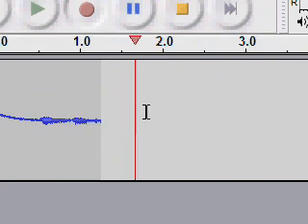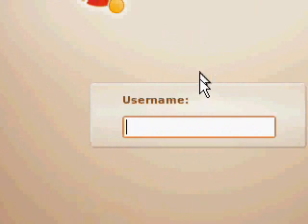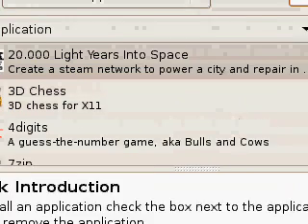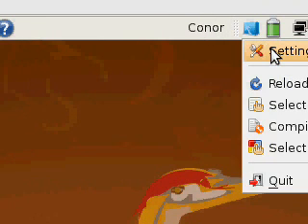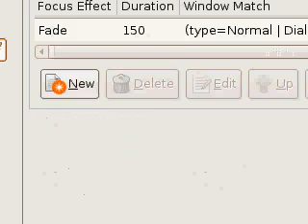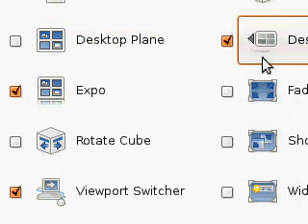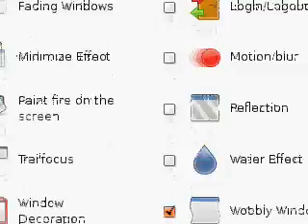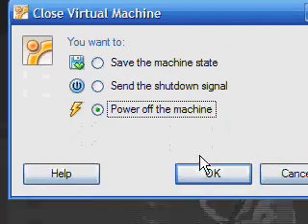Ubuntu effects tutorial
i was asked to make a video on how to get the effects in ubuntu